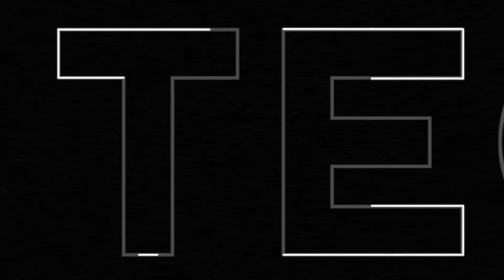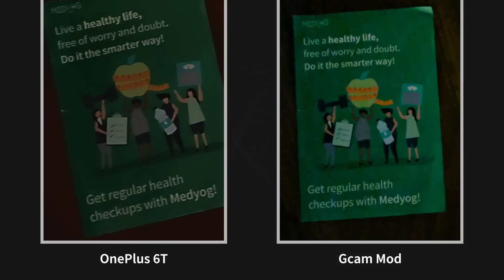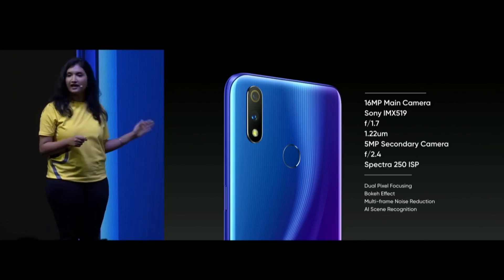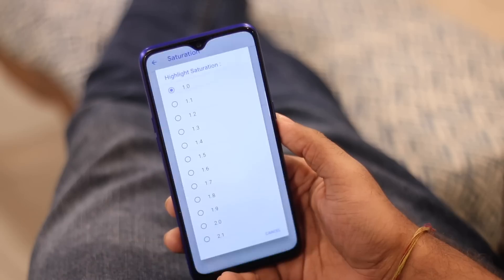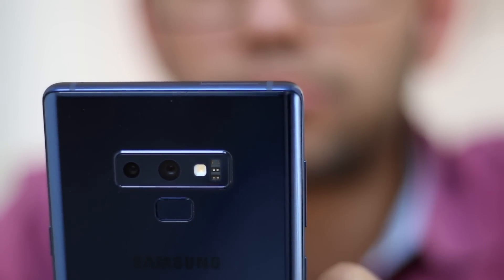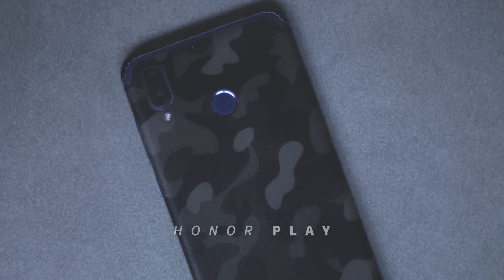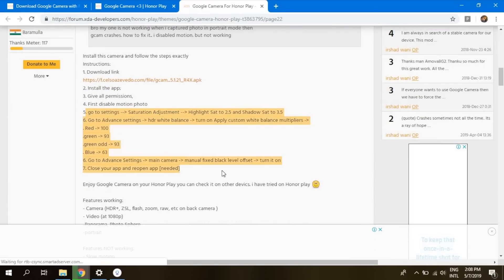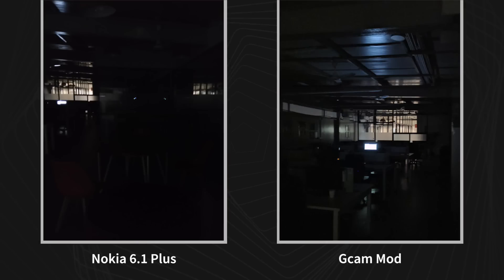I Tried Google Camera Mod on Most Popular Android Phones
We tried Google Camera Mod for following phones.

OnePlus 6t
Nokia
Note 9
Honor Play